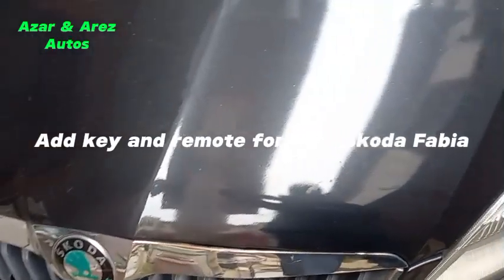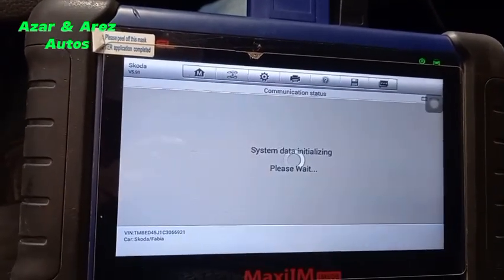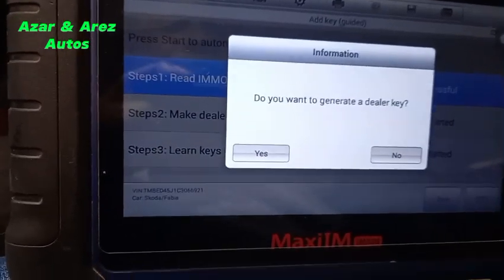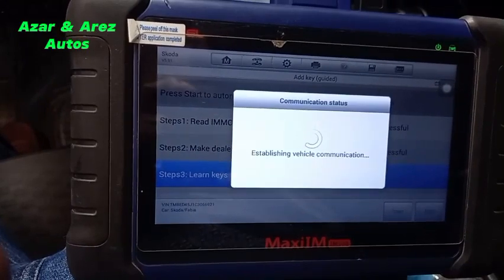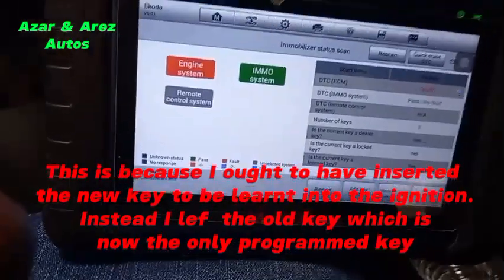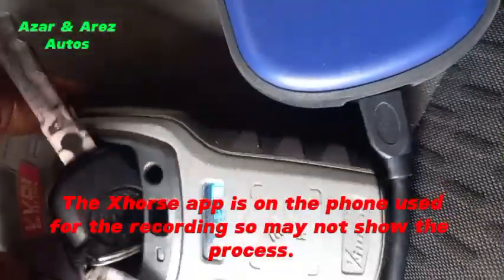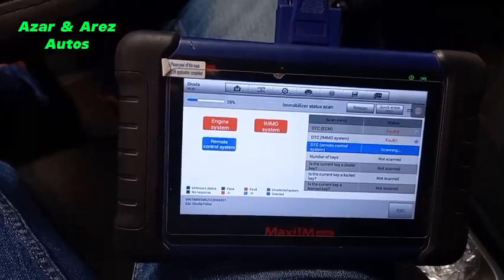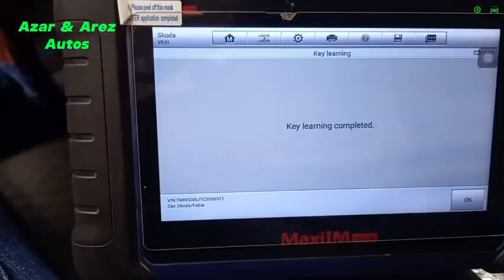How To Program Key & Remote on 2007-2015 Skoda Fabia Using Autel IM508 +XP200 Programmer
This video explains how to program key to a 2012 Skoda Fabia which also applies  to model year 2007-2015 Skoda Fabia. This was done  Using Autel im508 and XP200 programmer.

Please watch the entire video to get valuable information on how to make a spare flip key for Skoda Fabia.

Remember to hit the NOTIFICATION button to be notified of new videos on automotive tips and DIY solutions.